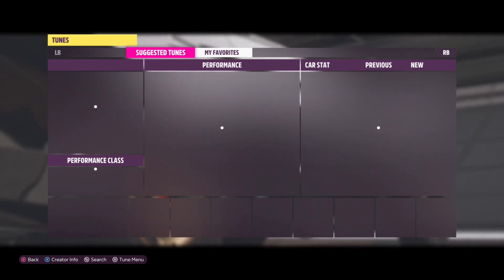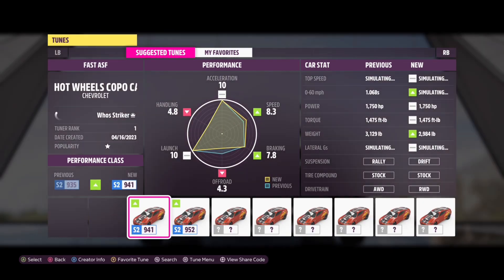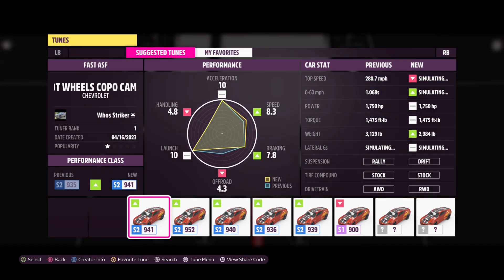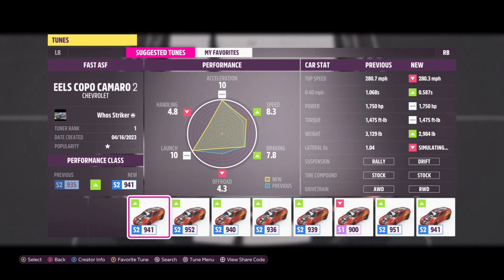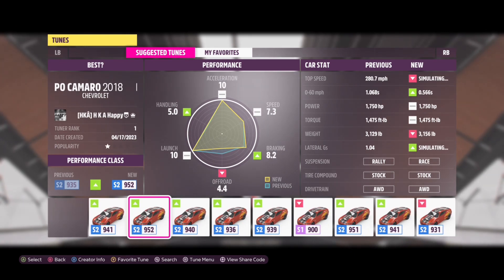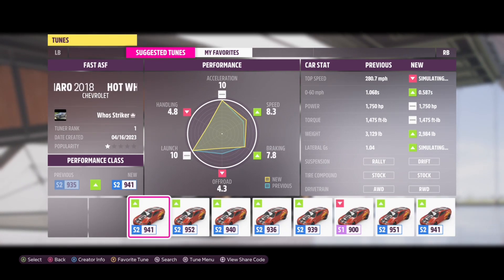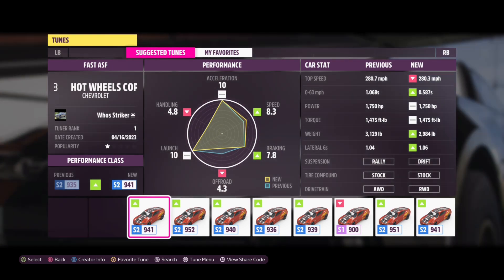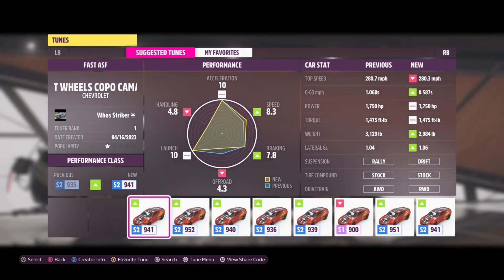Forza Horizon 5 : What Tune Does My 2018 Copo Camaro Have? (Forza Question ANSWERED)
I LOVE YALL ❤️🫵🏾 WHAT CAR SHOULD I BUY NEXT ?!

IM HIM 🔥